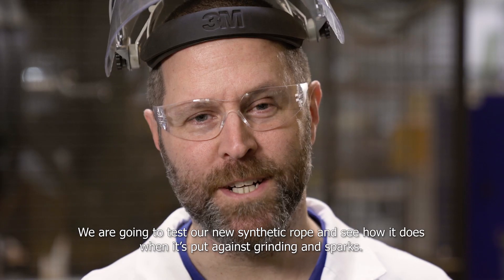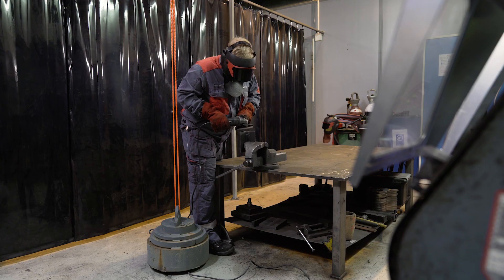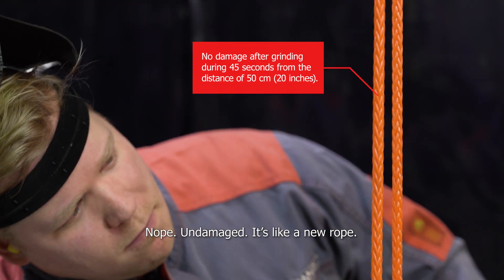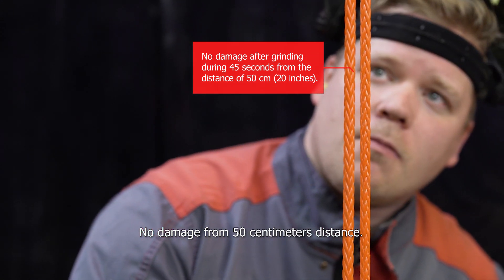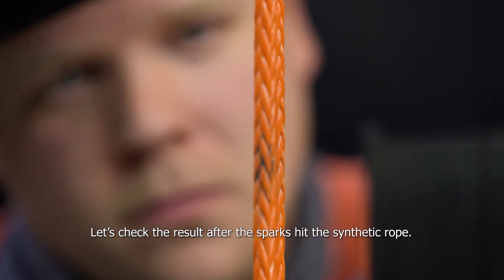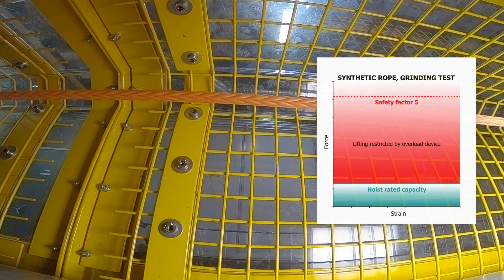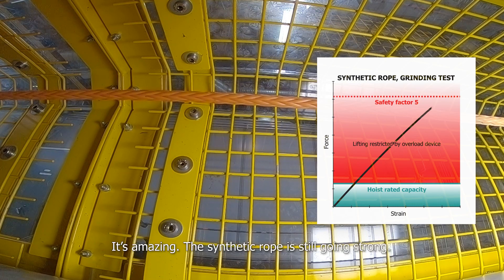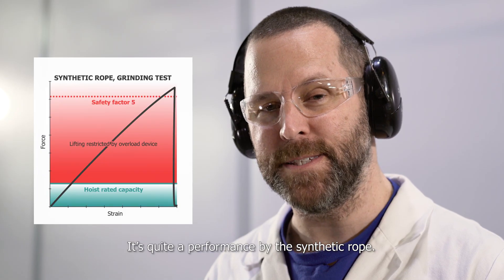Testing Konecranes Synthetic Rope: Grinding Test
The heart of Konecranes’ game-changing S-series cranes is revolutionary synthetic rope – it’s strong, safe and easy to maintain, remains free from barbs, and requires no lubrication. When used in factories or workshops, ropes can be exposed to grinding sparks. How will the sparks affect the synthetic rope’s performance? Watch and see!

In a series of tests for strength and durability, Konecranes synthetic rope performed better than similarly rated steel wire rope. The Konecranes S-series crane is a bold new take on our industry standard overhead crane, with features never seen before, making lifting more precise and powerful, and significantly cut down the wear and tear.